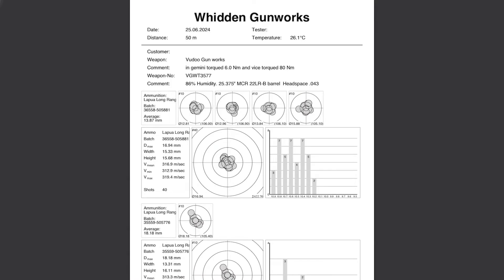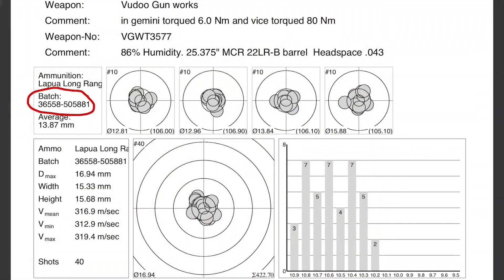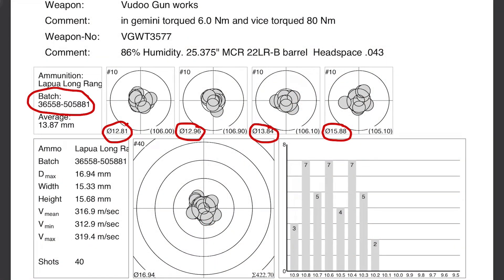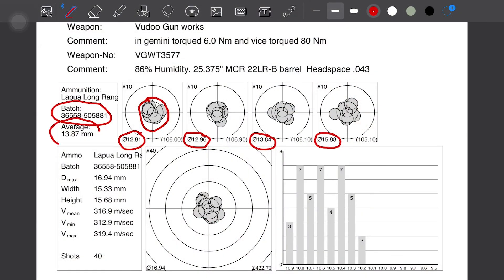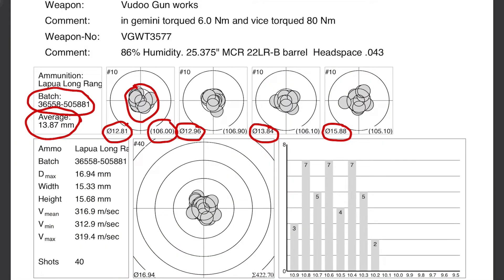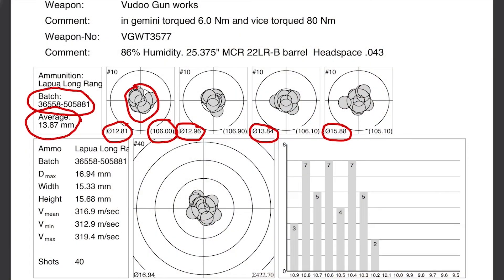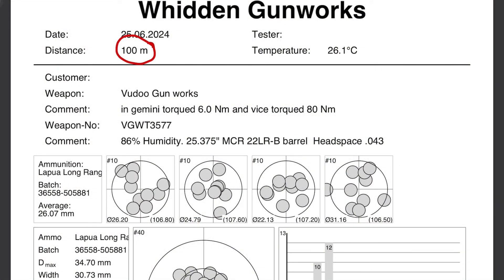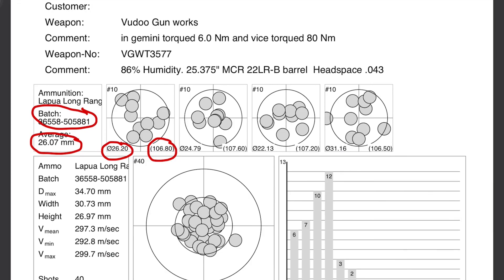Understanding your Megalink Results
John Whidden explains how to analyze your .22lr test results from the Megalink testing lane. This lane tests Lapua, SK, RWS, and Norma. To learn more about getting your gun tested please